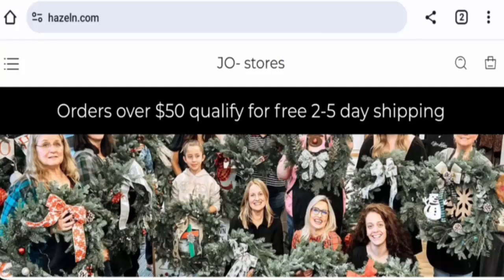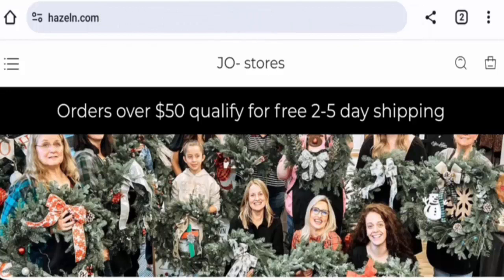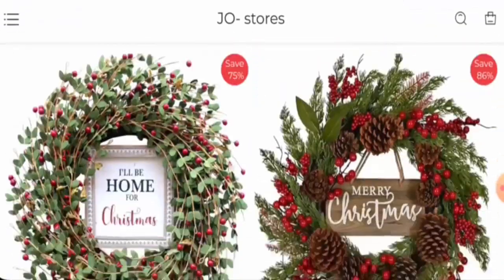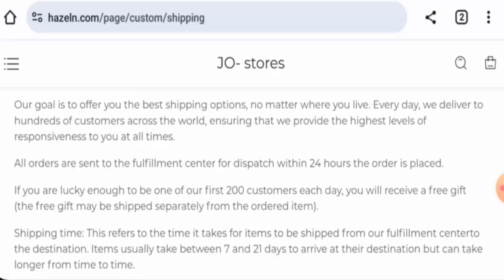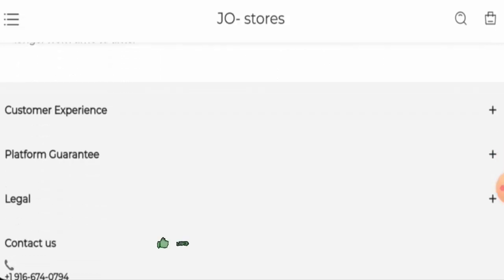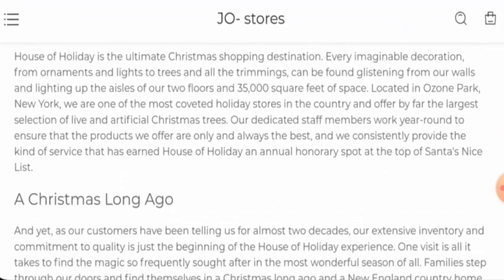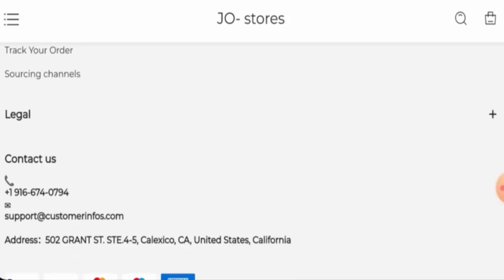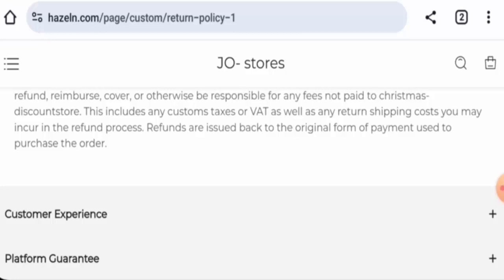Hazeln.com Reviews (Dec 2023) - Is This A Legitimate Site? Must Watch! | Scam Inspecter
Do you want to know about Hazeln.com Reviews?  Watch this video till end because in this video you will get to know about the legitimacy of the site.

Address: 502 GRANT ST. STE.4-5, Calexico, CA, United States, California

Scam Inspecter